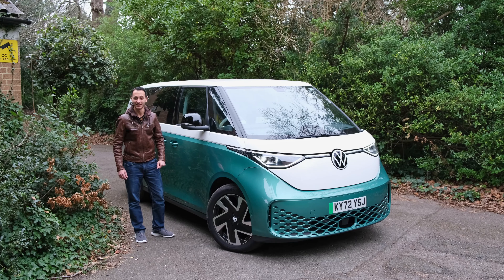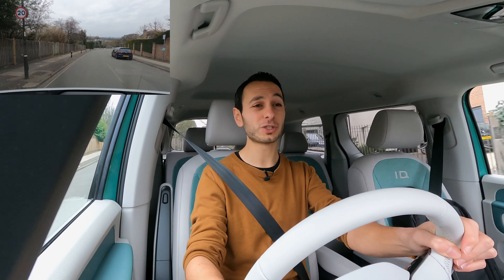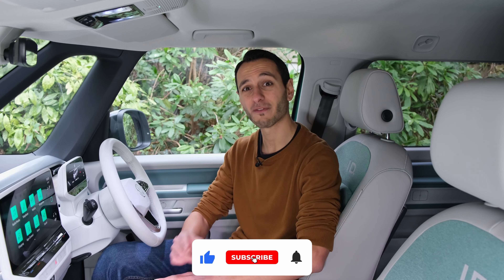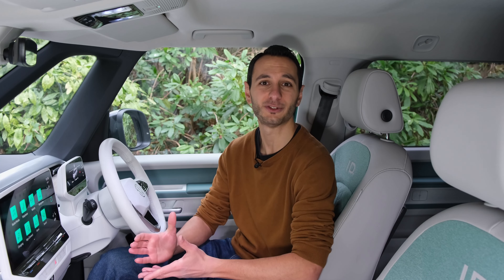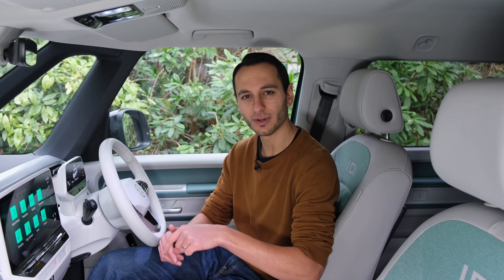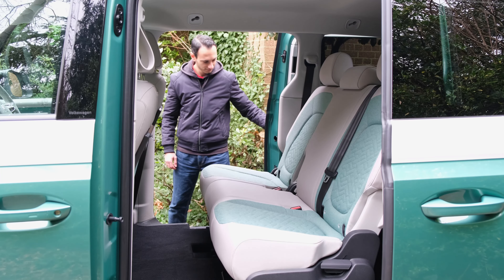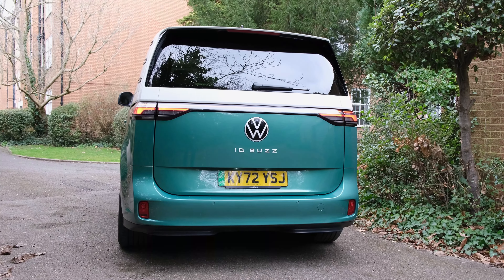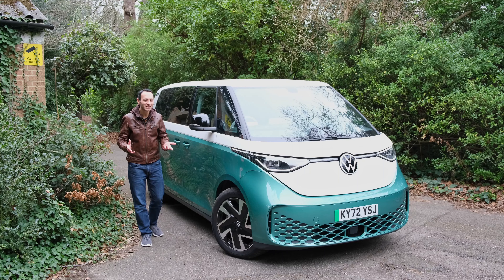Volkswagen ID. Buzz review (2025): Electric Retake On A Classic!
The VW ID. Buzz takes inspiration from the original Type 2 van, making it the first of its kind. Find out how it compares to rival alternatives by watching the review!

Video timestamps:
Price & electric range: 00:00
Charging: 02:25
Performance: 04:23
Interior tech: 06:13
Design & storage: 09:22
Comfort: 14:54
Exterior design: 17:48
Safety & visibility: 19:42
Verdict: 22:22